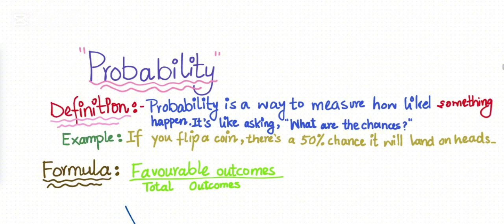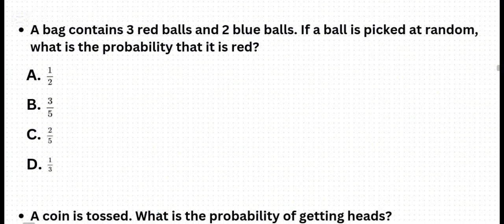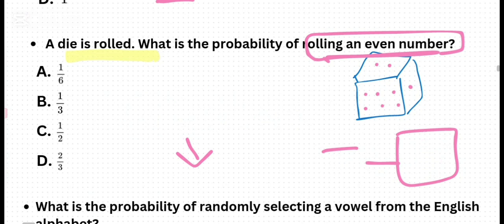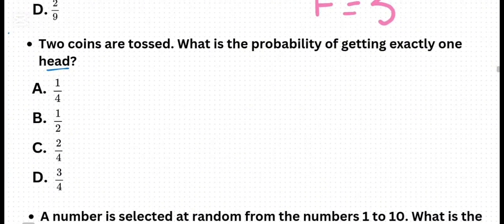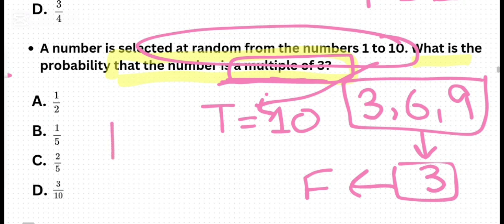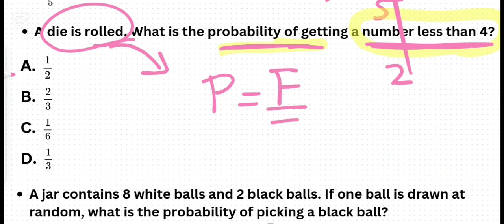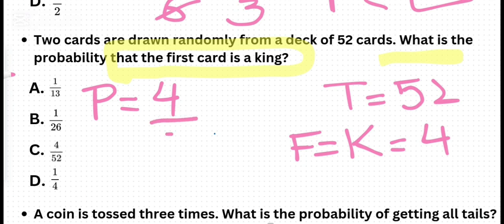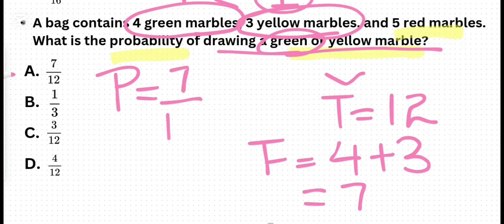IMAT Prep: Probability Lessons for Basic Level || Probability A Beginner’s Guide 2024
Are you preparing for the IMAT exam and feeling unsure about probability? This video is perfect for beginners! In this lesson, we’ll cover the foundational concepts of probability, step-by-step explanations, and easy-to-follow examples to help you build confidence. Whether you’re new to probability or need a quick refresher, this guide will simplify the process and set you on the right path for IMAT success.

What you’ll learn:

✅The definition of probability
✅Key terms like outcomes, events, and sample space
✅Simple tricks to solve basic probability problems